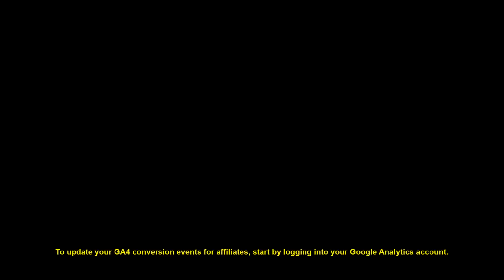How to update your GA4 conversion events for affiliates - Step By Step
In this step-by-step tutorial, we’ll show you how to update your GA4 conversion events specifically for affiliate marketing. Whether you're a beginner or an experienced marketer, understanding how to properly track conversions is crucial for optimizing your affiliate campaigns. We’ll guide you through the process, from setting up your GA4 account to customizing your conversion events to ensure accurate tracking and reporting. Don’t miss out on maximizing your affiliate earnings!